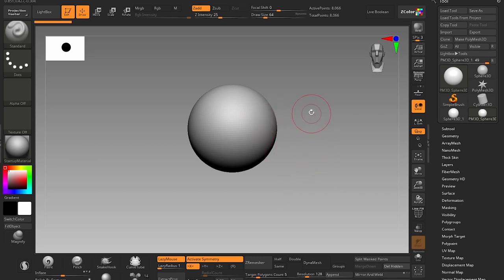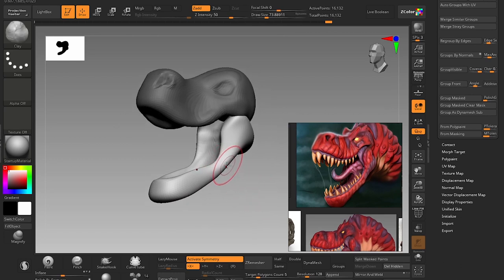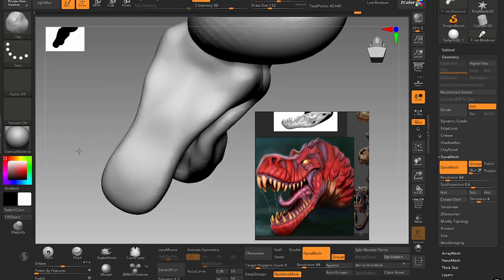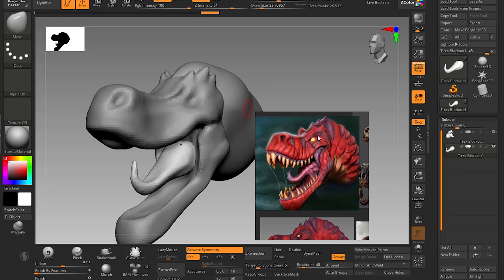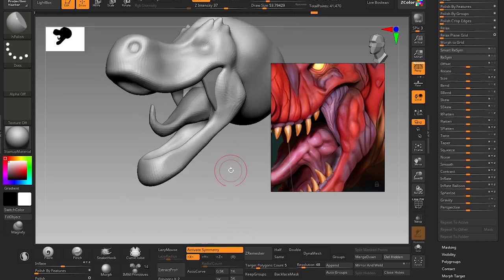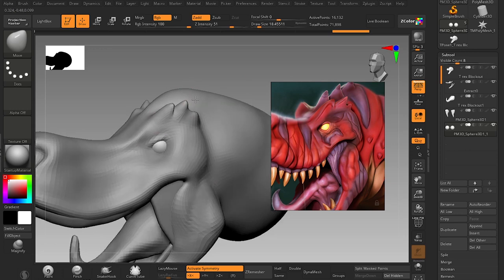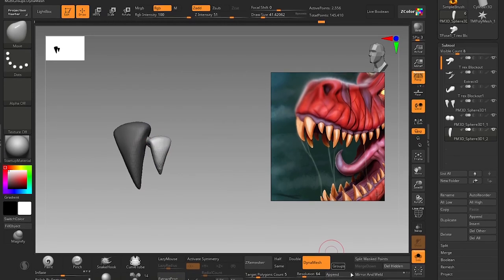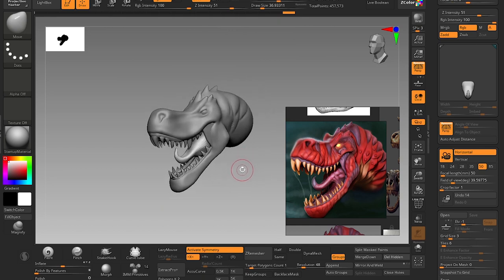T Rex Blockout Part 1 - ZBrush Sculpting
I will be blocking out the basic forms of  the T rex head in this video, Explaining all the steps i take during the blockout process. what is my approach to sculpting and how to train your eyes to simplify your sculpt.